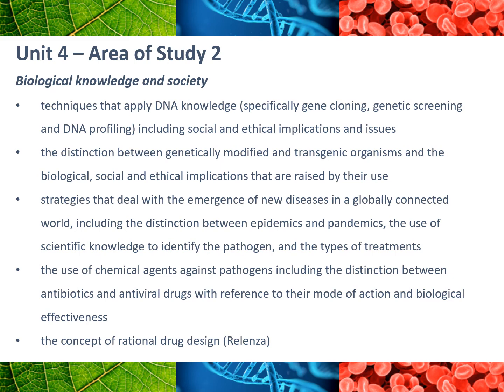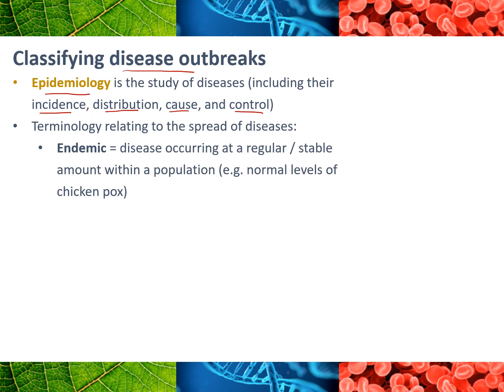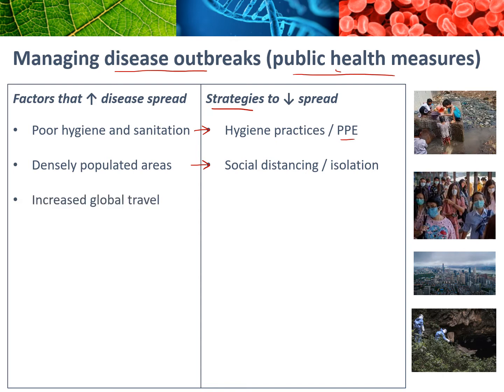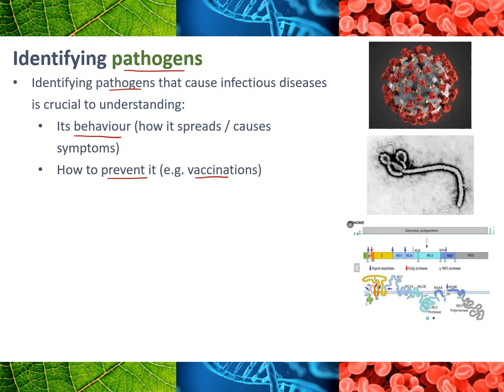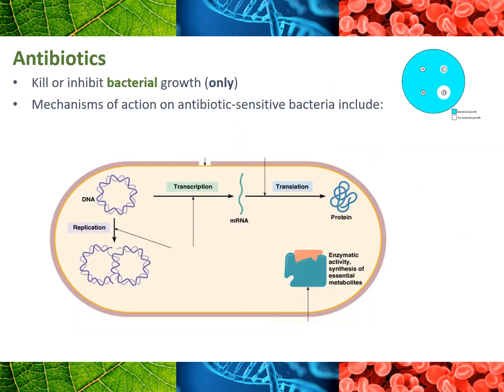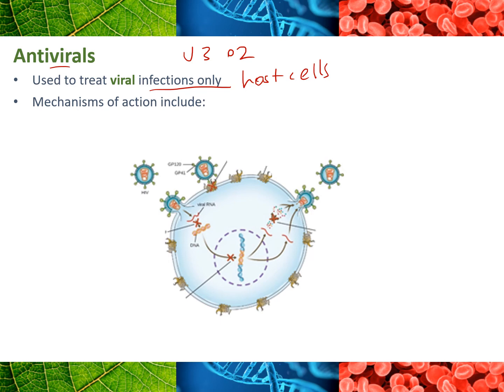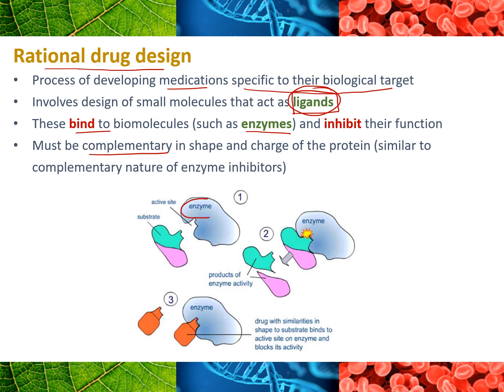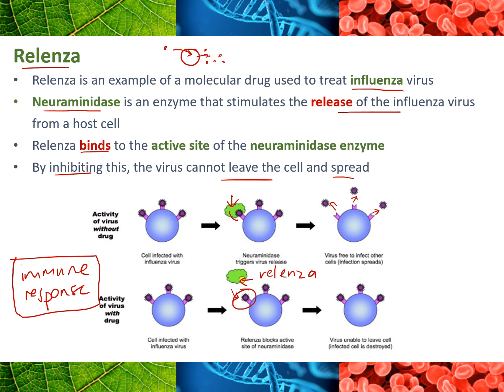Modern disease management